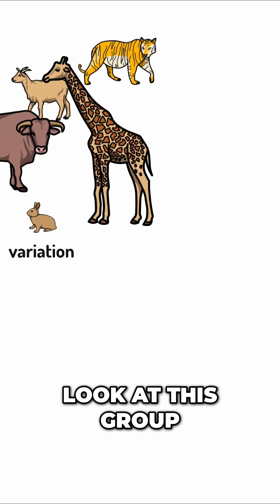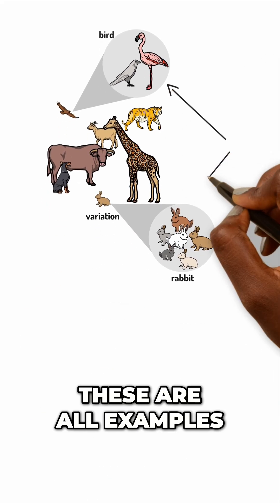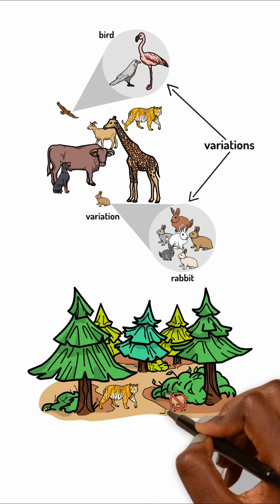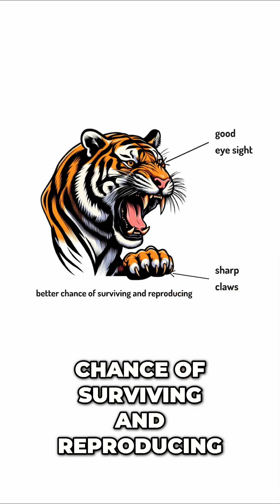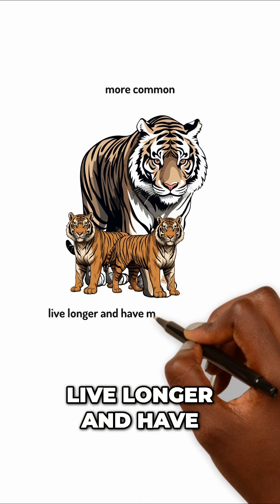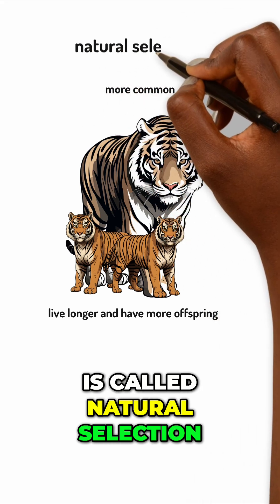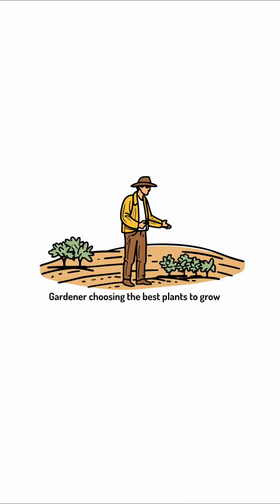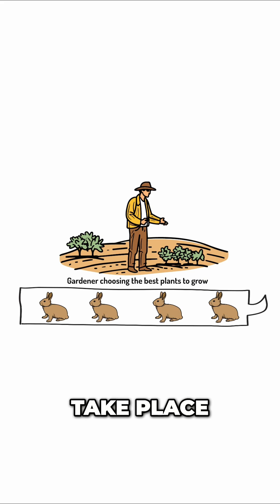Natural Selection: Amazing Animal Adaptations Explained!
KS2 Year 6 Evolution and Inheritance, Class 6 Science, and US Grade 5–6: discover natural selection explained. 🦎 Learn how adaptations help survival, reproduction, and evolution in animals and plants.
Adaptations aren’t just survival tricks — they shape evolution. In this lesson we explore natural selection: how small advantages (like camouflage or speed) help some animals survive, reproduce, and pass on traits. Perfect for Year 6 pupils, Class 6 learners, and Grade 5–6 science students worldwide.